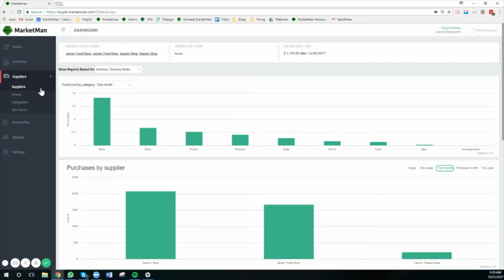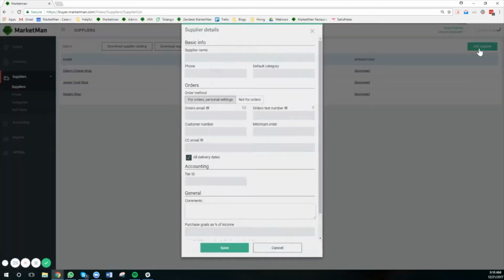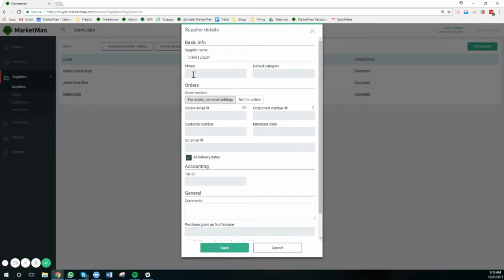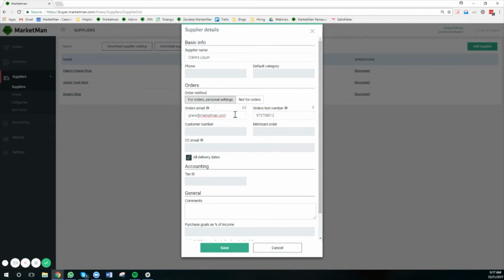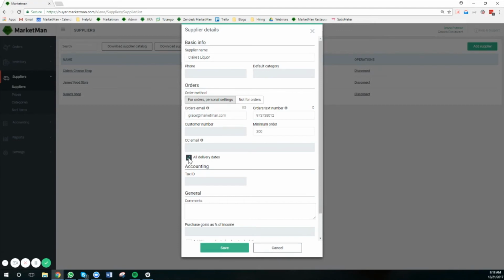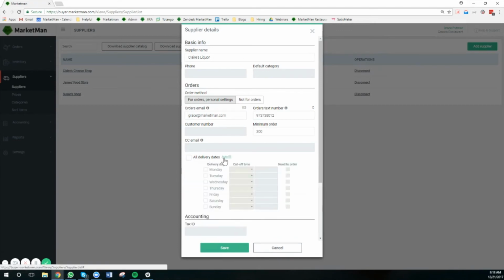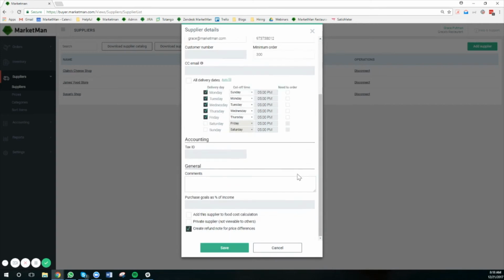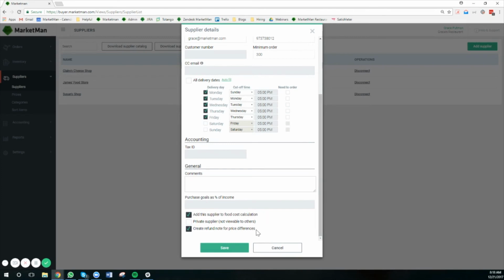Suppliers 101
Learn how to set up suppliers and categories in MarketMan